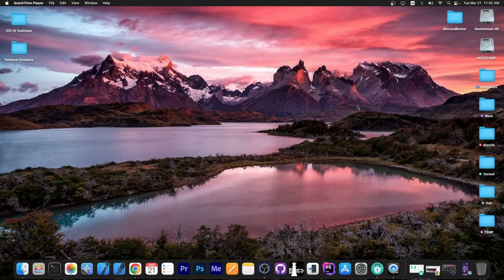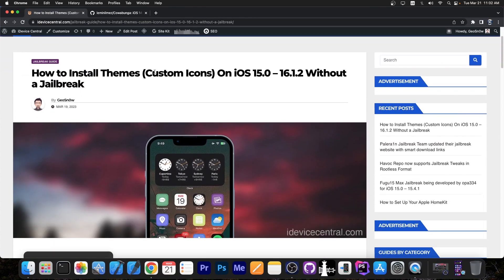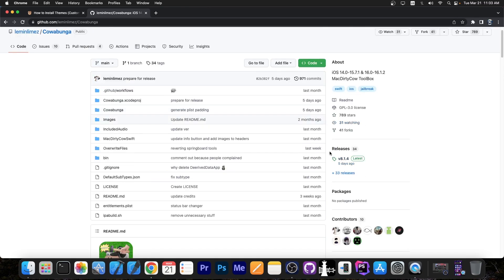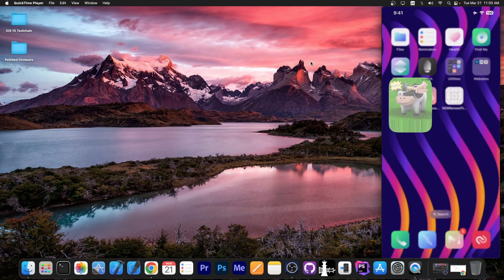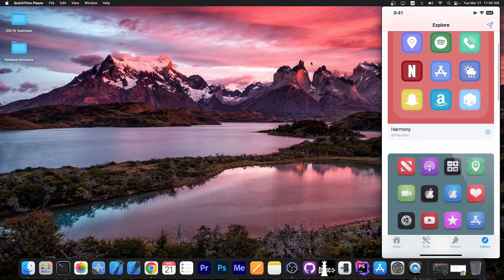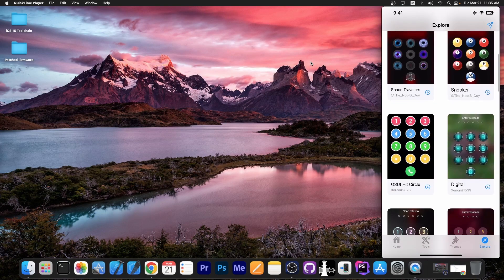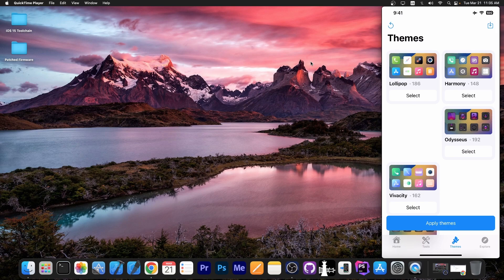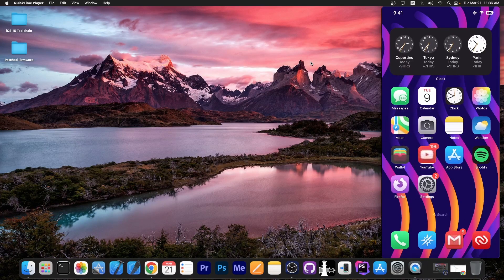How To Install REAL THEMES Without JAILBREAK! Custom Home Screen Icons iOS 15.0 - 16.1.2 All Devices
Today I will show you how to install custom home screen icons / real jailbreak themes on iOS 15.0 up to iOS 16.1.2 on all devices using Cowabunga. This application allows you to customize your home screen with real themed icons, no webclips, and no shortcuts. Cowabunga themes are all free and support all devices, including iPhone 14.

Cowabunga is a tweaking platform based on the MacDirtyCow kernel bug which allows you to install jailbreak tweaks and themes even without a jailbreak. Cowabunga is not detected by jailbreak detection in apps and it is lightweight on battery consumption.

~ GeoSn0w